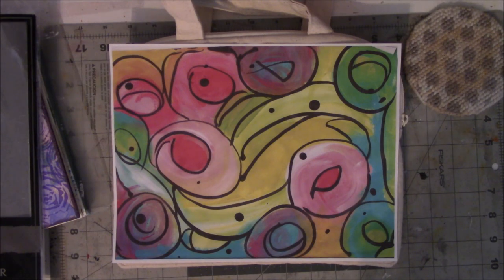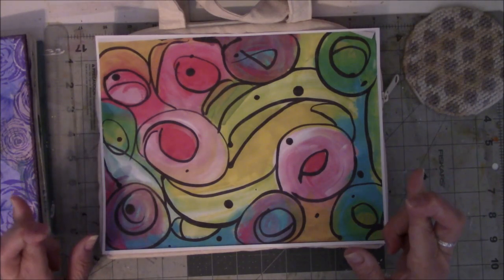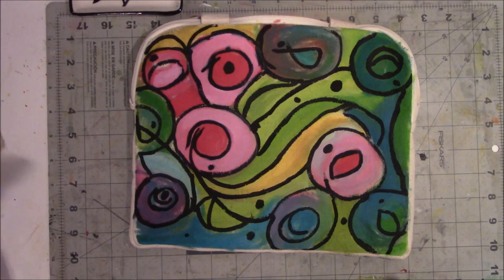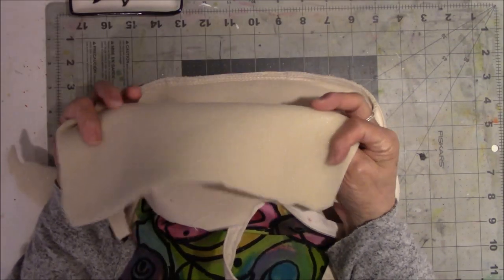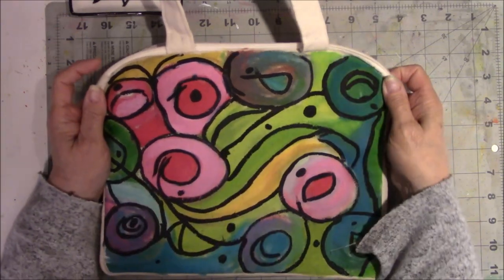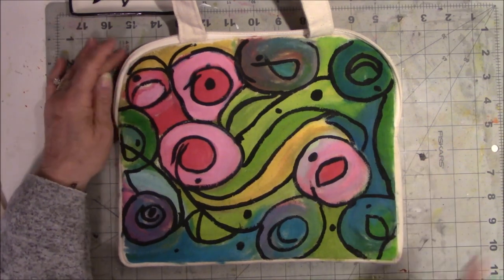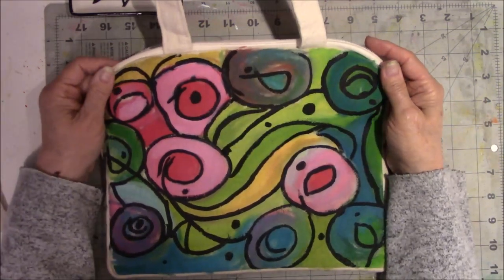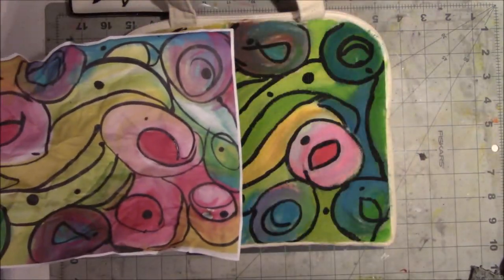Painting on Canvas Gina B Ahrens Design Team Video November 2019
Gina B Ahrens Etsy Store

Panama Hat NV Audionautix.com
Mirror Mirror
Les Toreadors from Carmen by Bizet
Feeling Good by Unknow Artist
Antarcitca by Audionautix.com